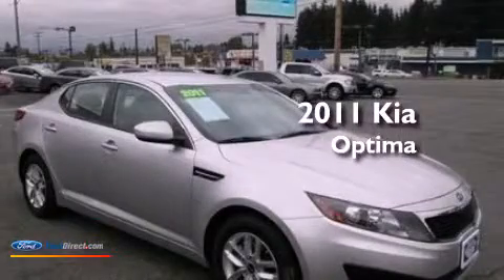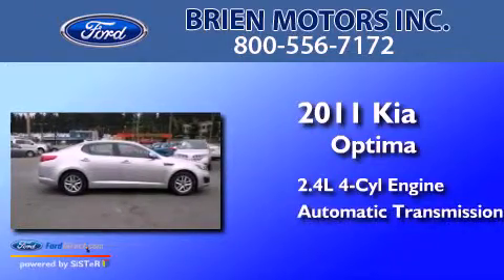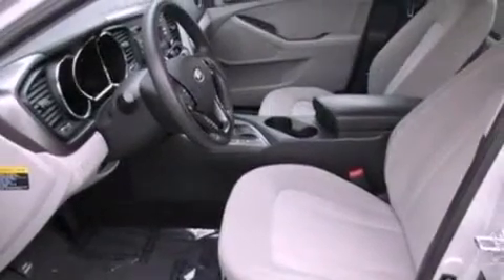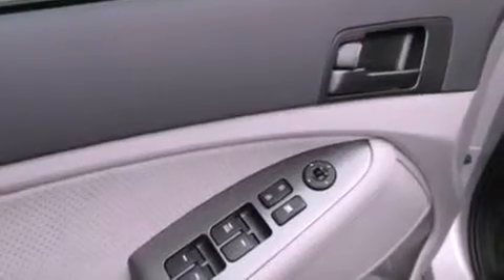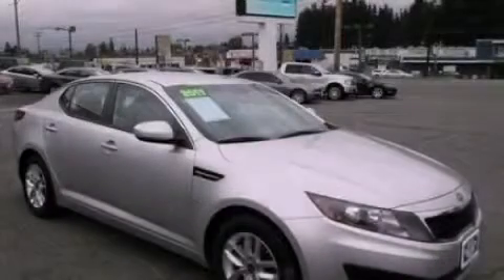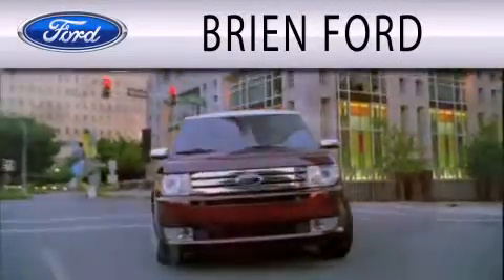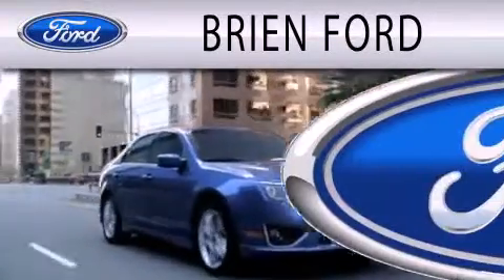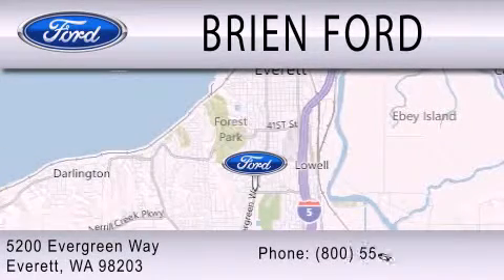Used 2011 KIA OPTIMA Everett WA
Year : 2011
 Make : KIA
 Model : OPTIMA
 Engine : 2.4L I4 16V GDI DOHC
 Trans . : 6-SPEED AUTOMATIC
 Exterior : BRIGHT SILVER
 Miles : 29,576

 Stock : 8708